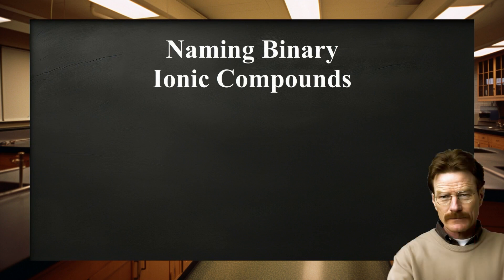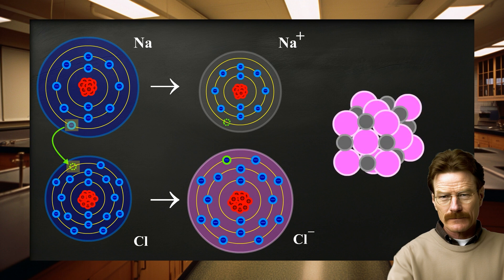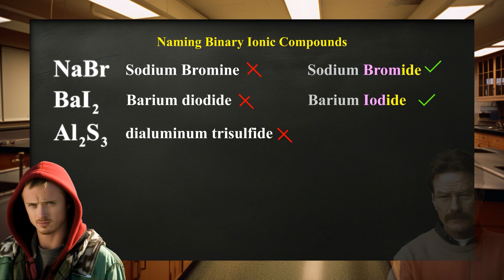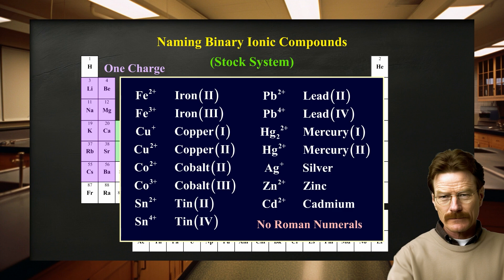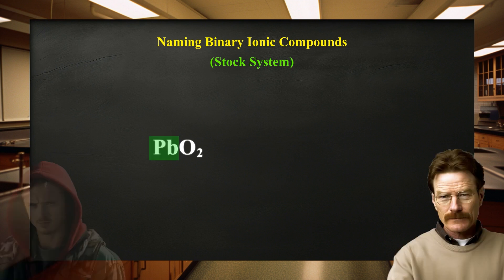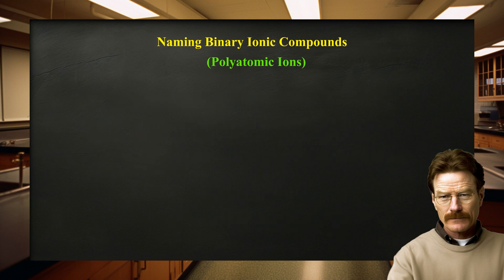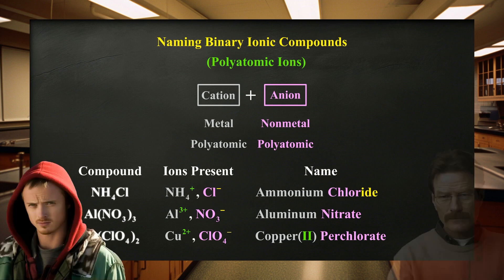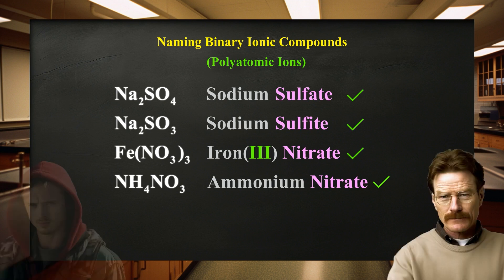Mr. White Teaches Naming Ionic Compounds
Welcome to our detailed lecture on naming binary ionic compounds! In this video, we'll walk you through the essential concepts and rules for identifying and naming ionic compounds. Perfect for students, chemistry enthusiasts, or anyone looking to brush up on their chemistry skills!

What You'll Learn:

►Difference between binary covalent and binary ionic compounds.
►How to identify cations and anions.
►The role of the periodic table in determining ionic charges.
►Step-by-step guide on naming binary ionic compounds.
►Tips and tricks for remembering common ion charges.
►Understanding the significance of Roman numerals in naming ionic compounds.
►Examples and exercises to reinforce your learning.

[Timestamps]
00:00 - Introduction
00:41 - What are Ions?
01:11 - Understanding Atomic Number and Electrical Neutrality
02:11 - Using the Periodic Table for Ionic Charges
03:45 - Chemical Activity and Electron Transfer
04:50 - Ionic vs. Molecular Compounds
05:22 - Rules for Naming Binary Ionic Compounds
06:22 - Example: Naming Binary Ionic Compounds
08:32 - Transition Metals and Multiple Cations
11:20 - Special Cases: Mercury, Silver, Zinc, and Cadmium
12:30 - Determining Charges for Transition Metals
19:02 - Naming Ionic Compounds with Polyatomic Ions
23:06 - Common Polyatomic Ions